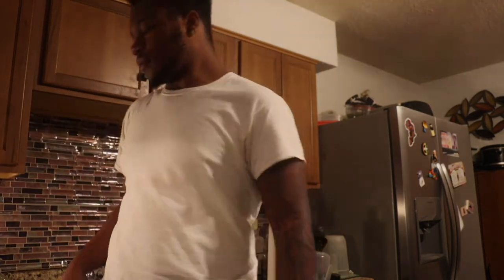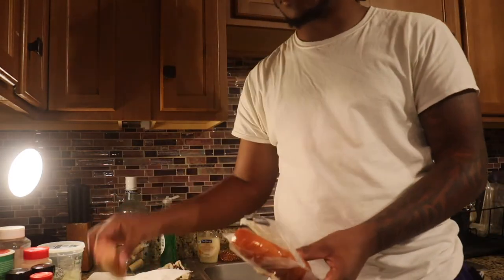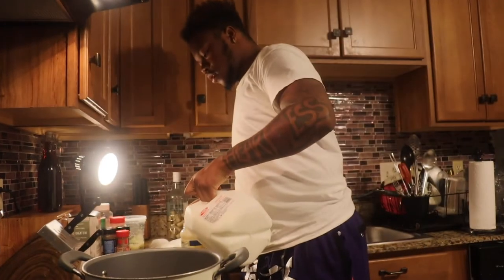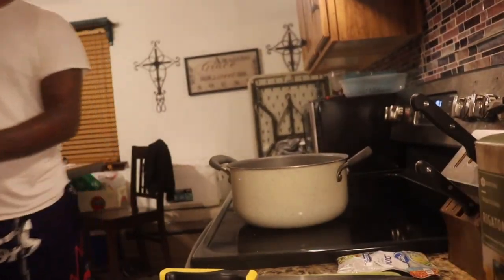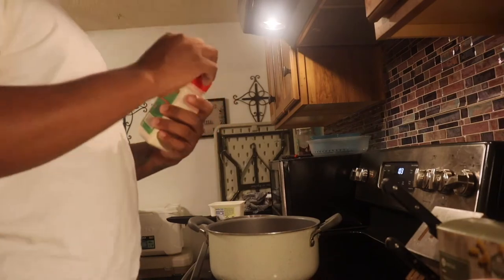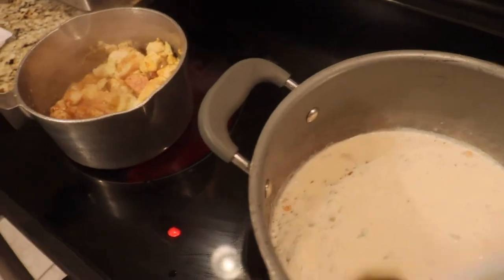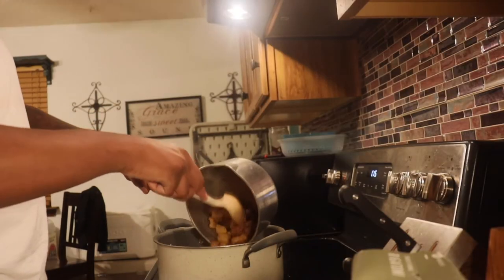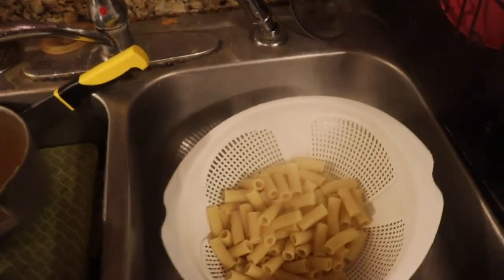COOKING WITH ANTBOOMINTV |CHICKEN AND SAUSAGE ALFREDO